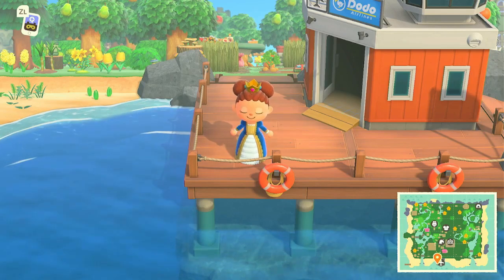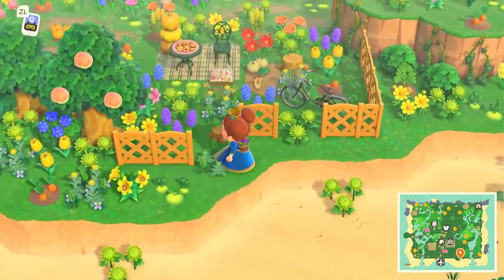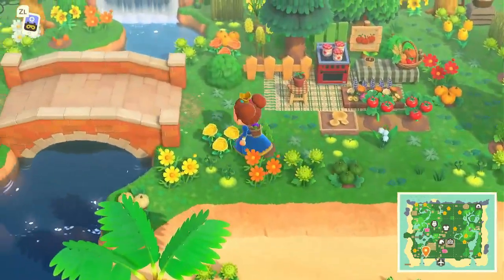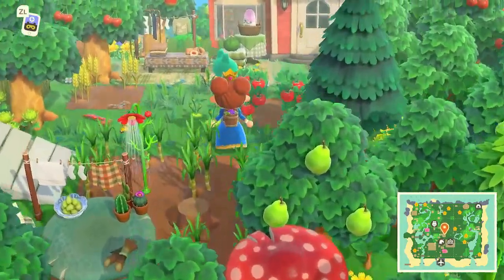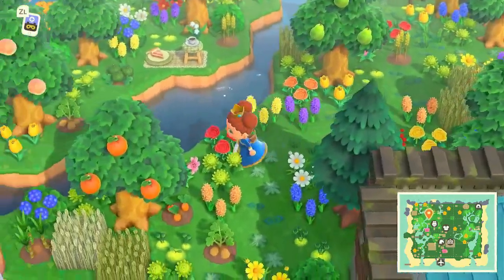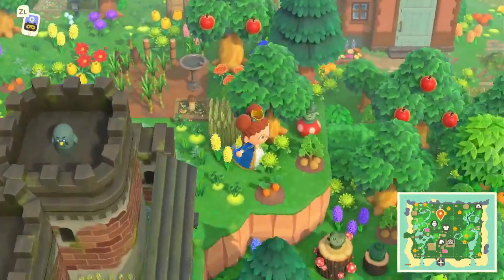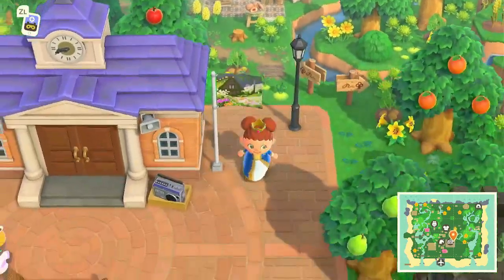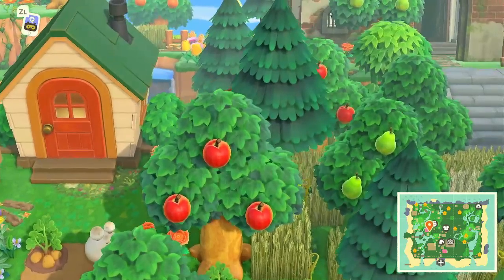FERN GULLY. || Animal Crossing New Horizons Island Tour.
My name is Nene Slider and I'm just here to bring you all things Animal Crossing! I have found a passion for doing island tours and I'm so excited to be able to feature these creative geniuses on my channel.

Welcome to Fern Gully, an overgrown castlecore themed island!